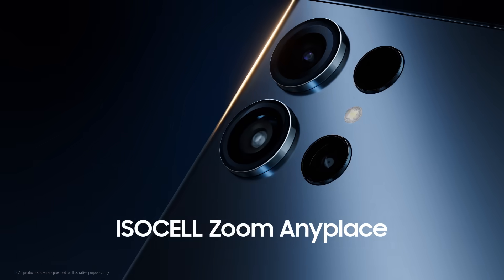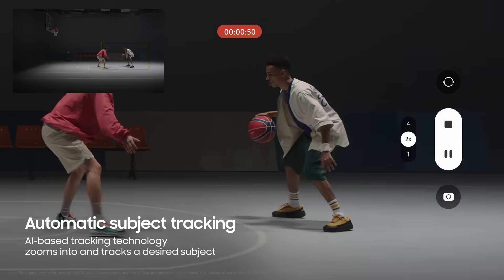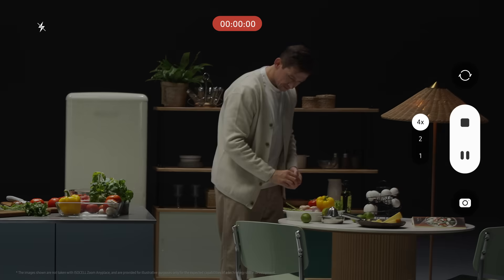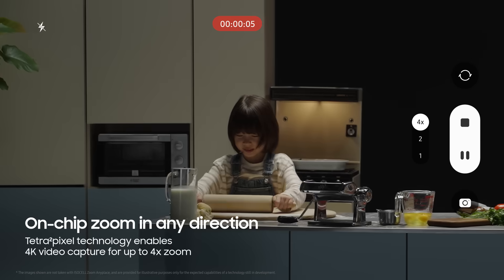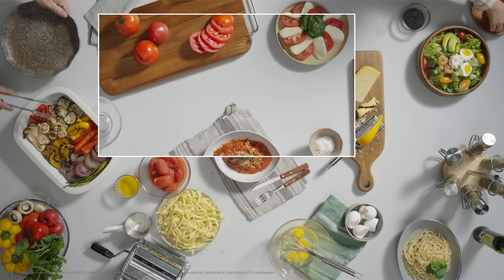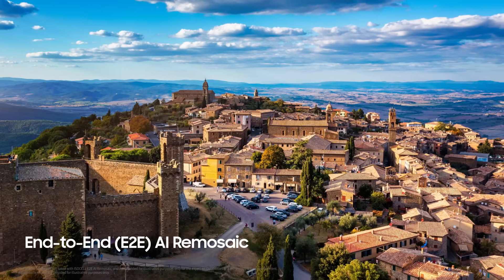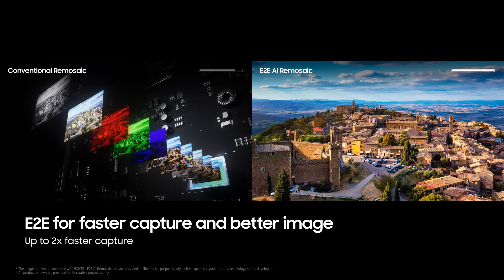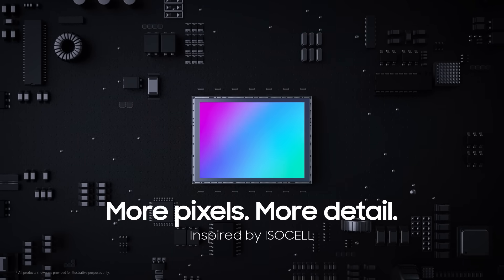ISOCELL Zoom Anyplace: New Solution for 200MP | Samsung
Ready to take your 200MP ISOCELL videos and photos to the next level? Thanks to proprietary AI tracking technology, ISOCELL Zoom Anyplace automatically zooms and tracks your desired video subject, while capturing zoomed-out footage of the scene at the same time. In addition, our E2E AI Remosaic reduces image processing time while improving image quality. Experience MorePixelsMoreDetail for yourself.